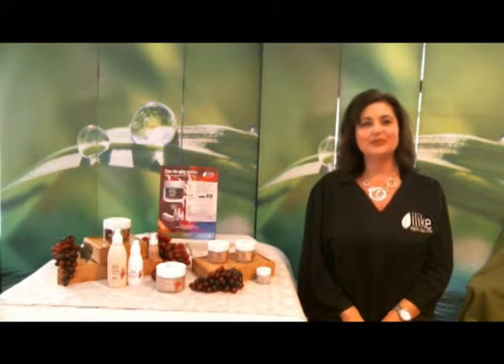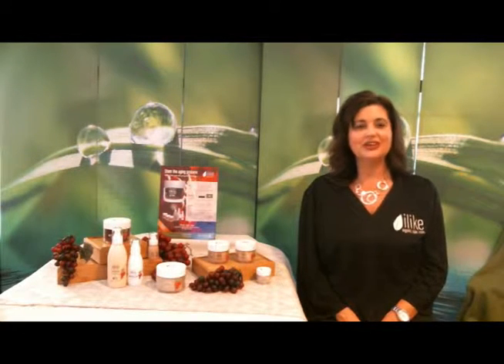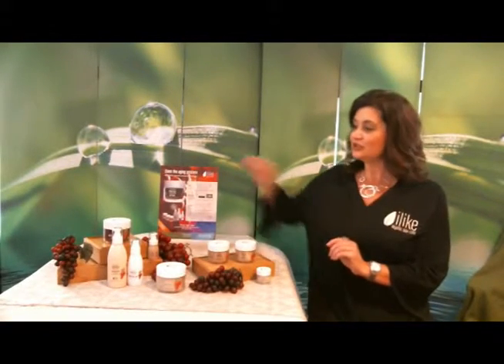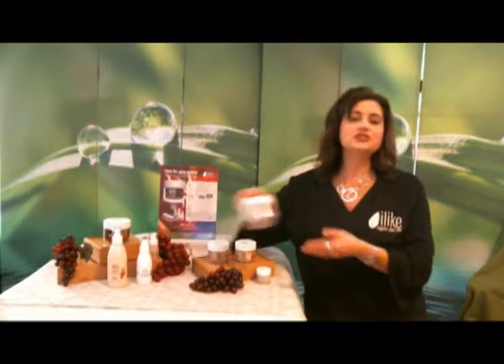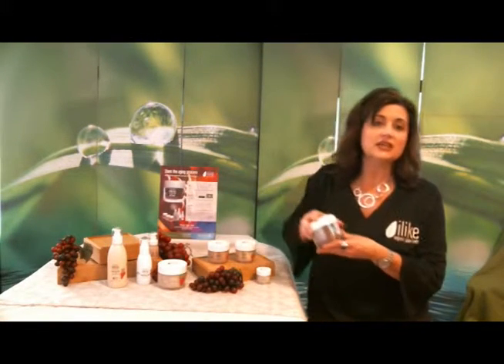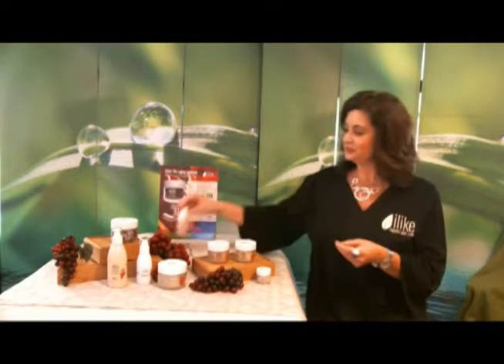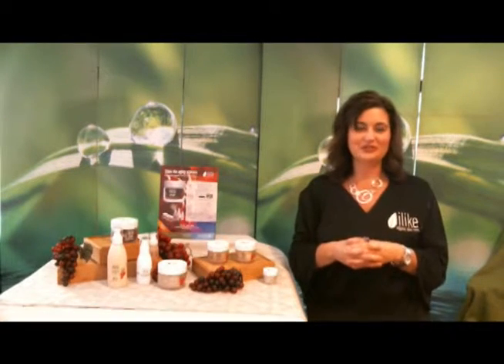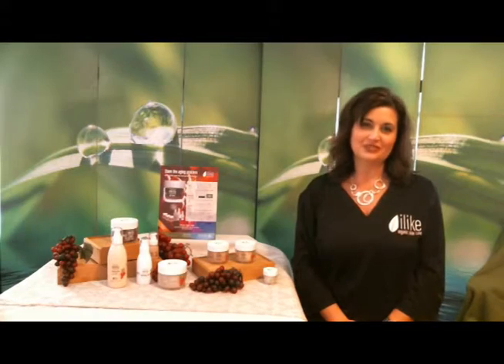Grape Stem Cell Solutions Treatment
A beautiful anti-aging facial treatment for mature skin using Grape Stem Cells Solutions from ilike organic skin care.